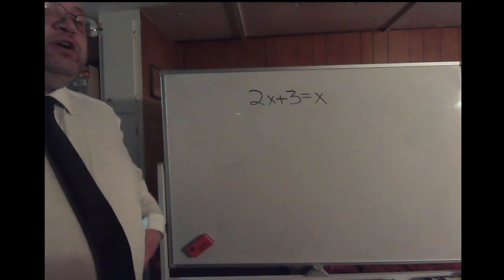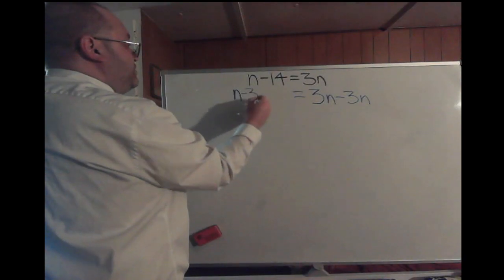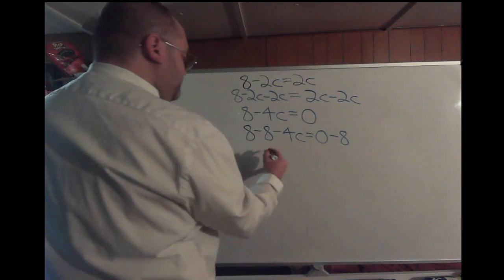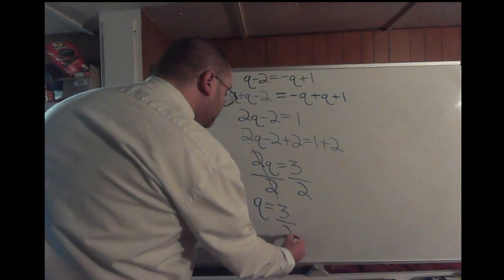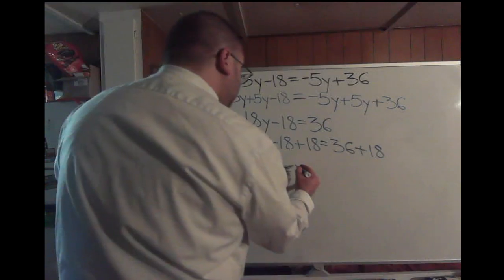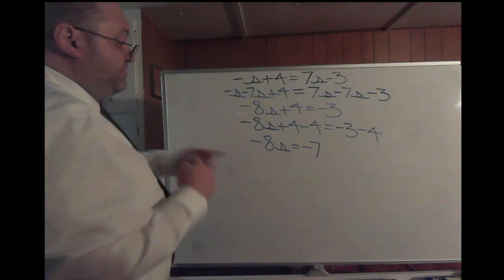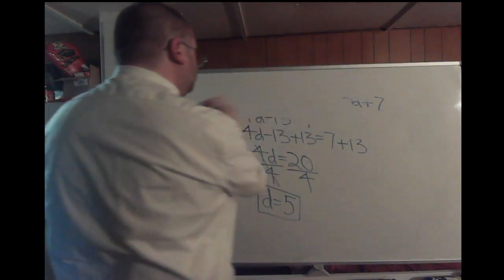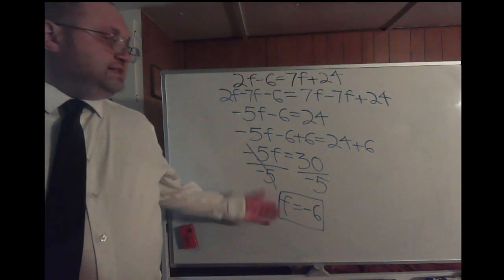Solving Equations with Variables on Both Sides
Solving Equations with Variables on Both Sides of the Equation.